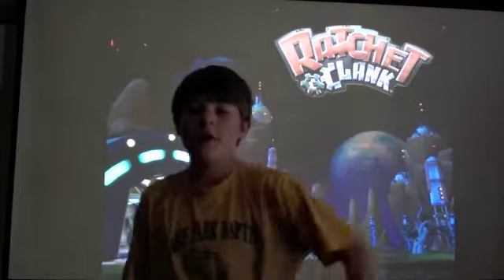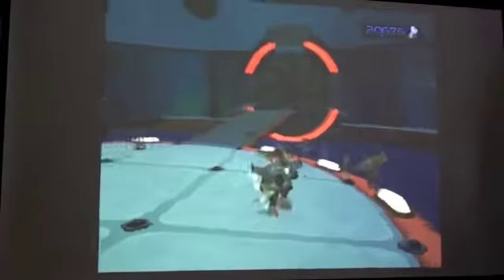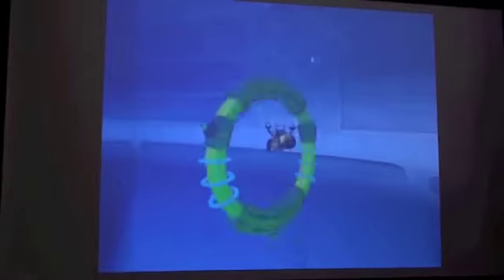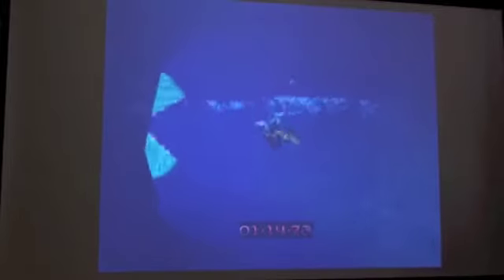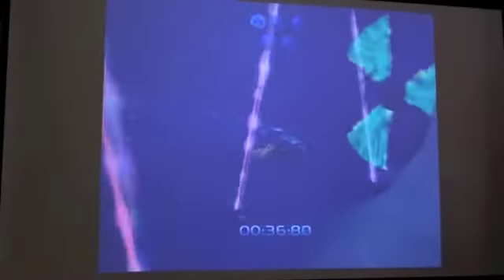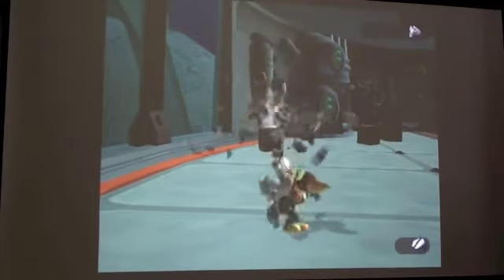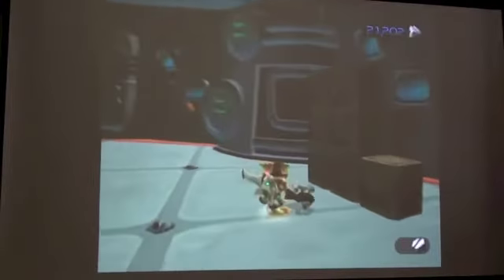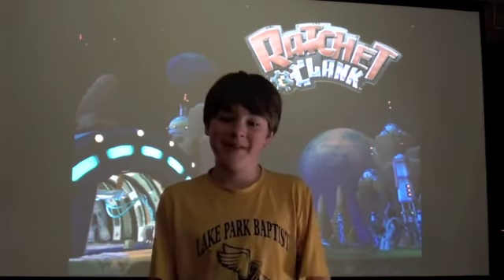Ratchet and Clank Walkthrough Drek's Fleet Launch Bay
The first ship on Drek's fleet, the underwater part.